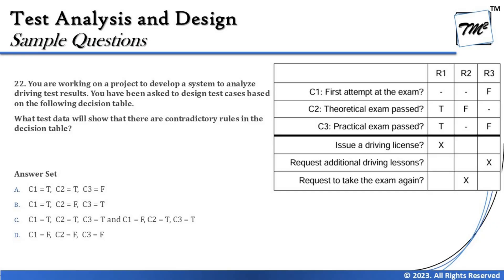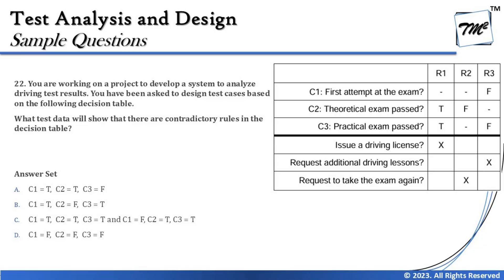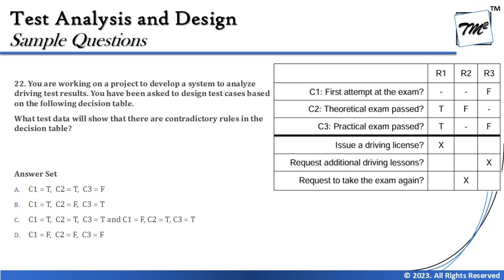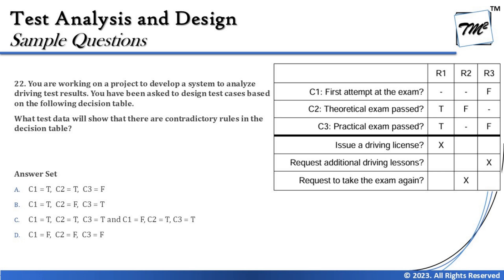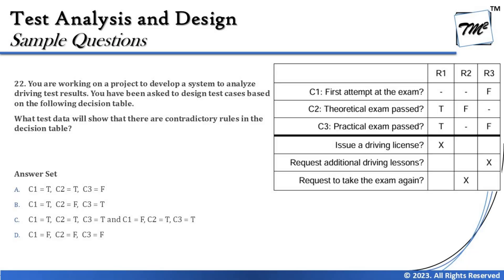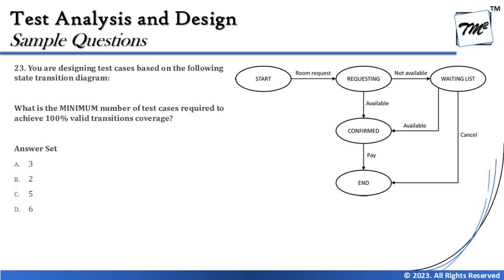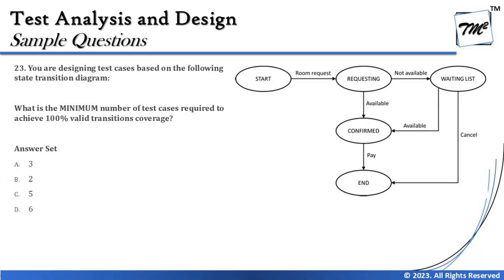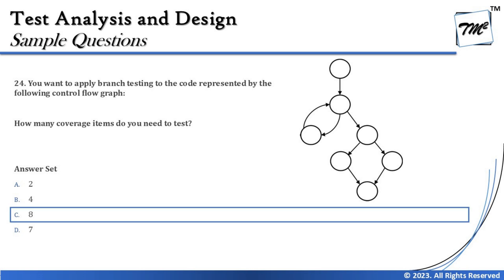ISTQB Foundation Level Sample Questions | Tutorial 38 | SET C | Chapter 4 | ISTQB Mock Questions